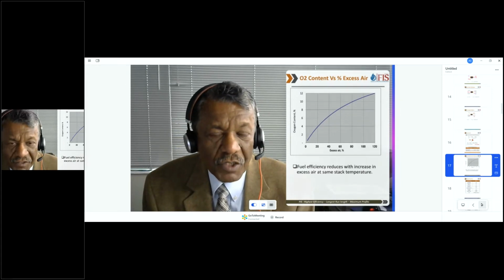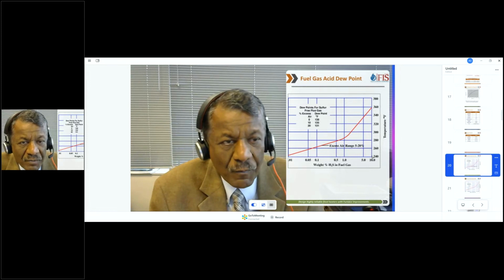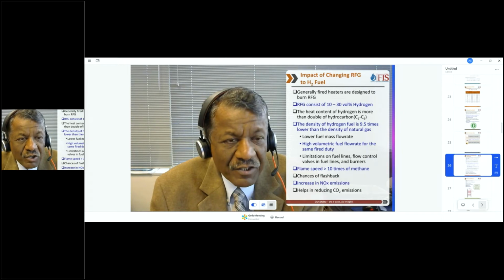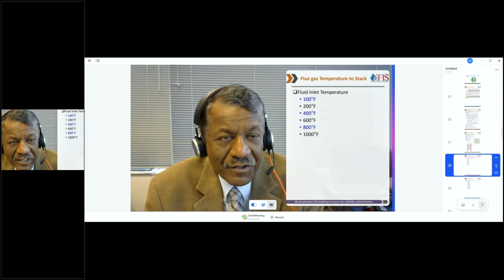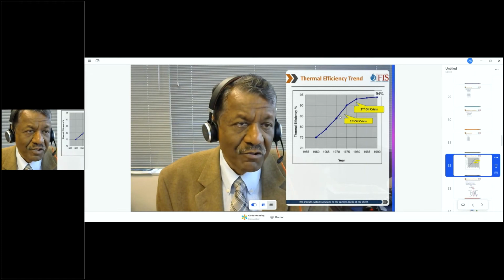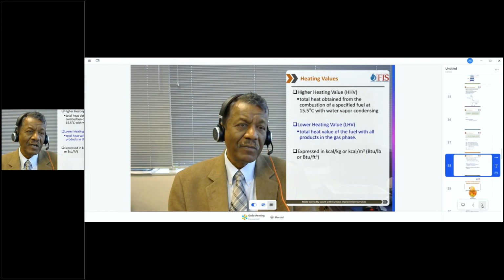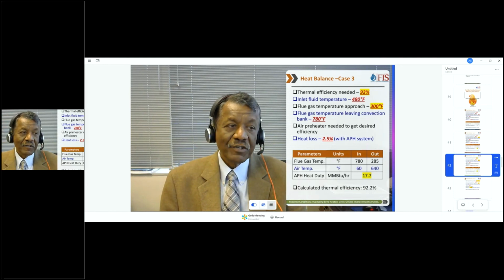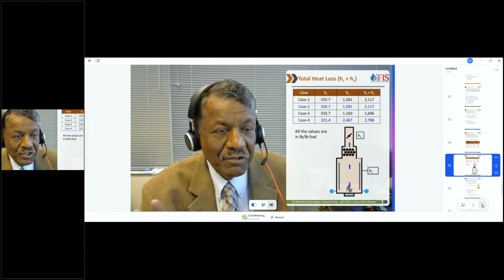Fired Heater Design Training Webinar Session-2 Part-2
The fired heater's design is very complex. We are now coming with a 12 part series of webinars over the period of 12 months covering the fired heater's design parameters. This webinar will provide you with steps involved in the fired heater's design and will also aid you in understanding major design parameters. It will assist you to specify better-fired heaters for your next project. You will be able to improve the performance of your existing fired heaters.